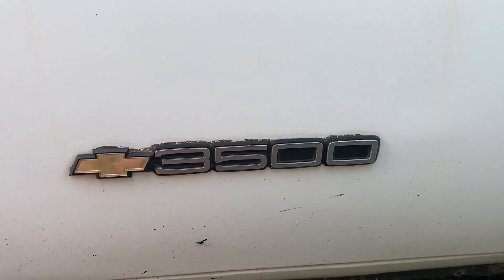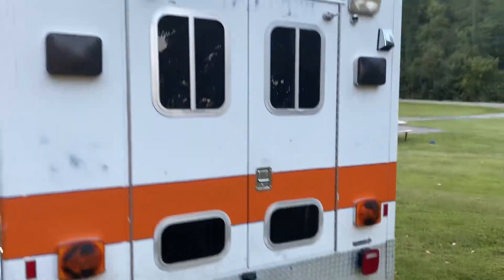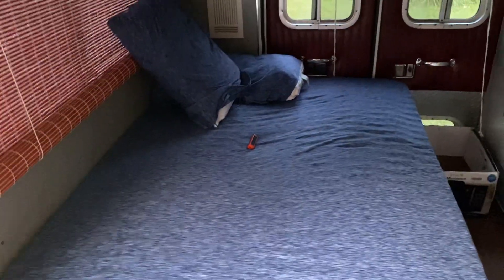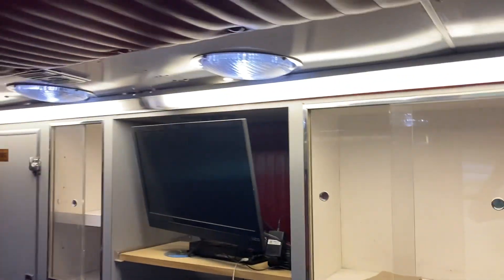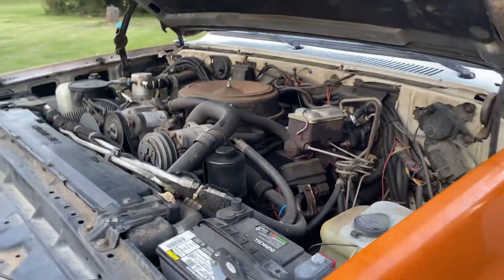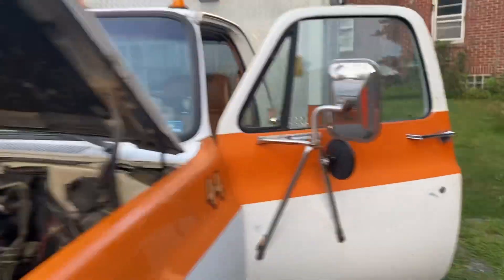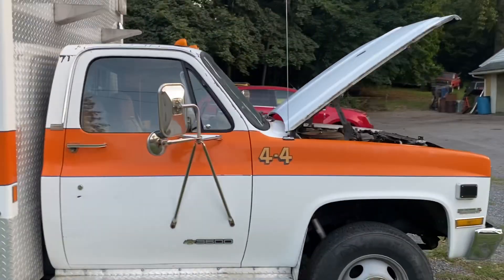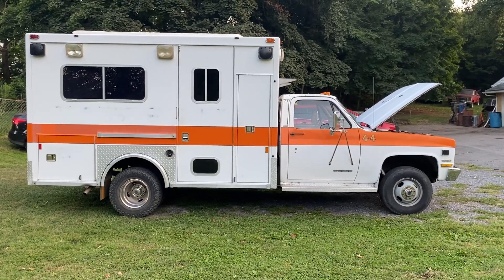We bought a campulance! Is this a winner?!